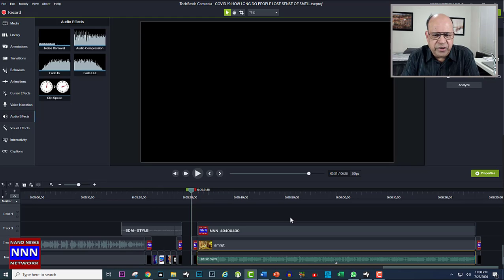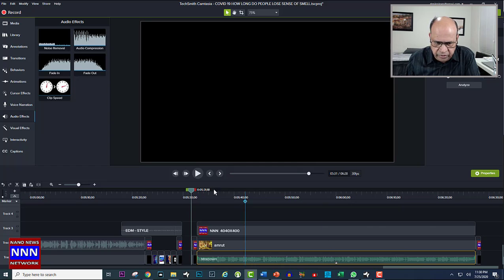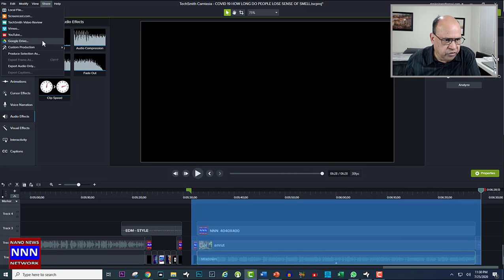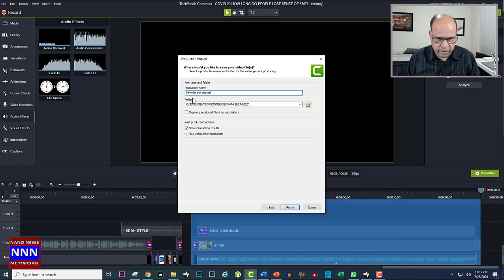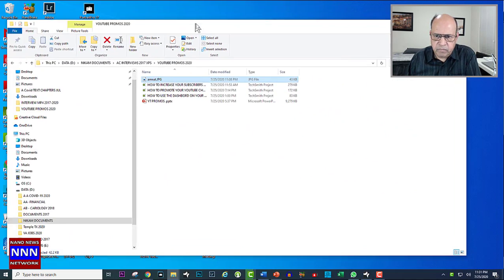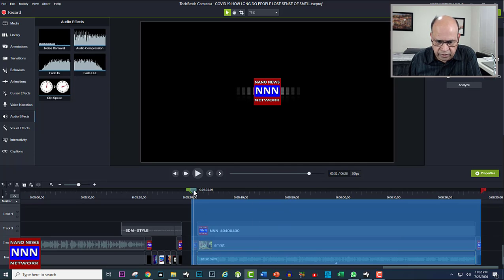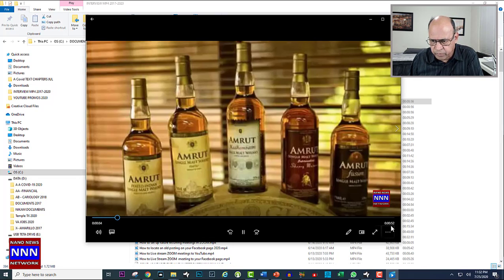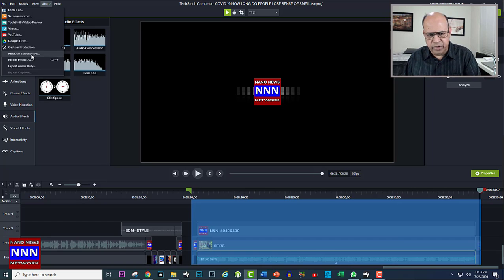Produce a MP4 from a select segment in Camtasia